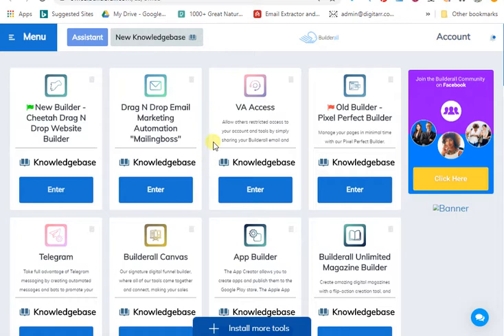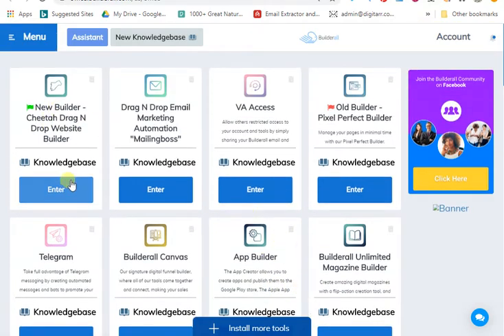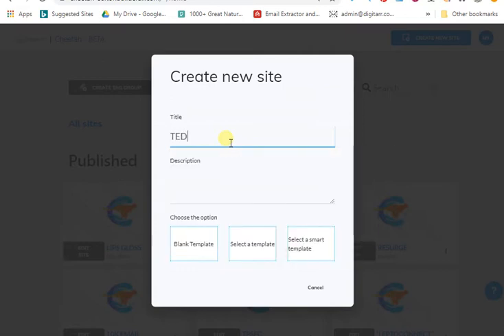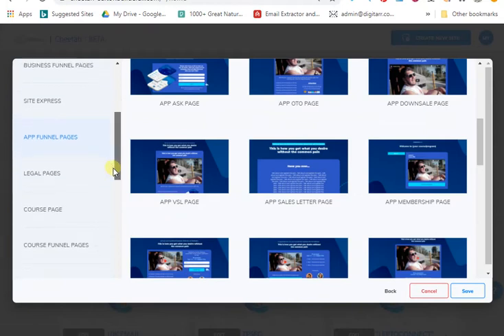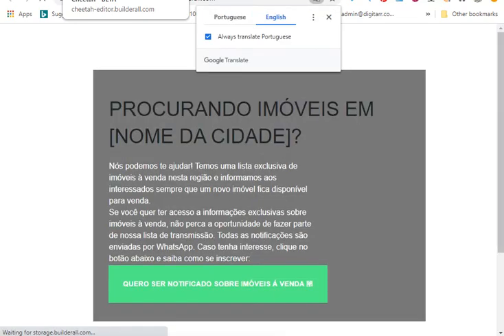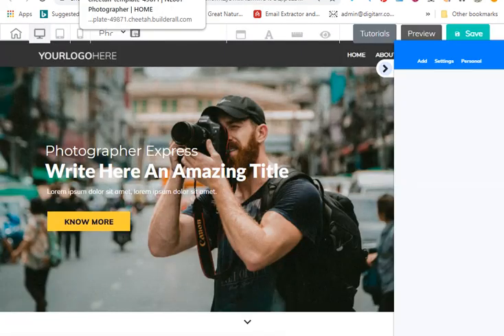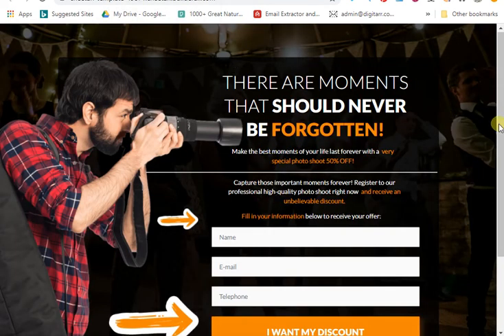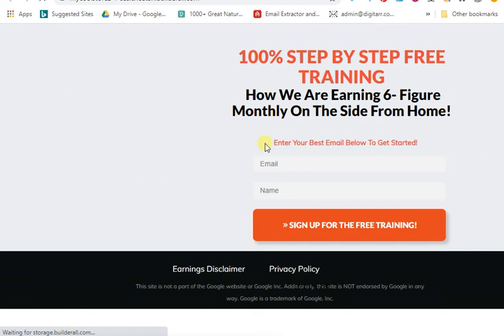How To Create A Free Landing Page For ClickBank Products!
In this video i show you a step by step how you can start creating landing pages for free without paying any money at all and start using the landing pages to collect leads for affiliate ,marketing or cpa offers so you can market your products or services to them anytime you want to.
You can start creating your own free landing pages right now by clicking the link above this video and start making money online starting from today.

Are you looking for proven ways that allow you to earn or make money online effortlessly?
Have you ever been frustrated being out of cash and no one actually coming to your aide?
Yes right? Don’t worry… I totally know that feeling.
Being broke is very annoying especially when there are needs or other little things you need to take care.
In today’s video or on this channel generally am going to be showing you one of the best and fast ways to start making money online from today, I want to reveal different ways to make money online especially if you are looking to earn passive income online.

These proven methods are perfect for those looking to start an online business, those looking to work from home, those looking to make money passively online and those looking to make it a full-time job!

Without wasting much of your time, let’s get right in!

HOW TO MAKE $130 ONLINE PER DAY WITHOUT SPENDING A DIME!
Incase You Want To Advertise